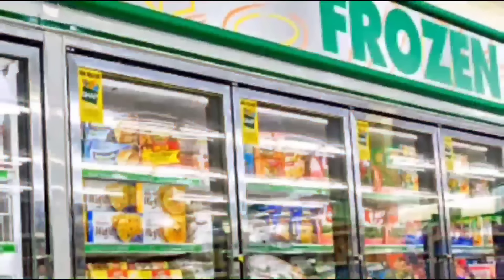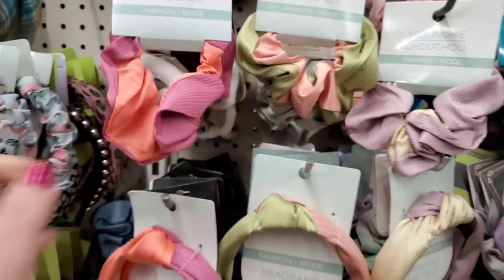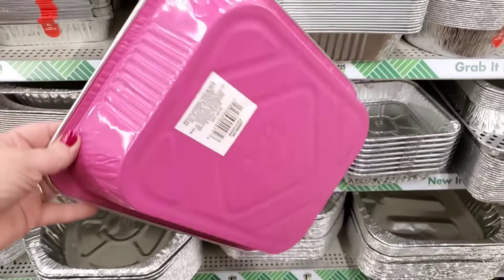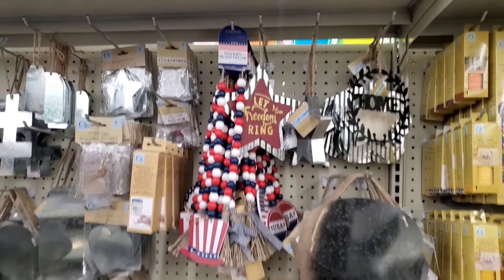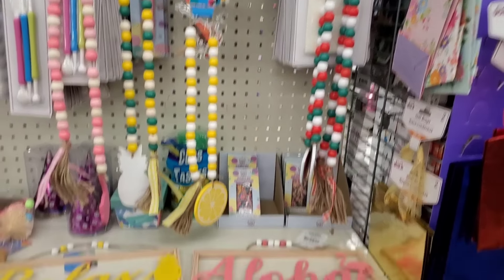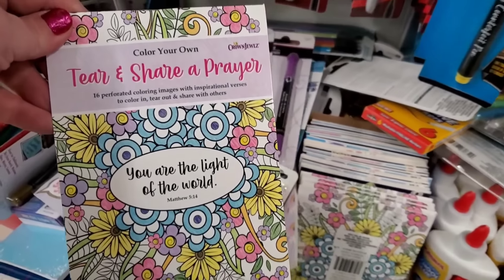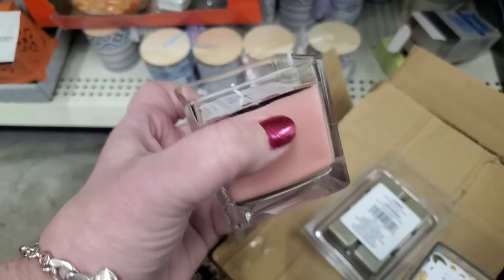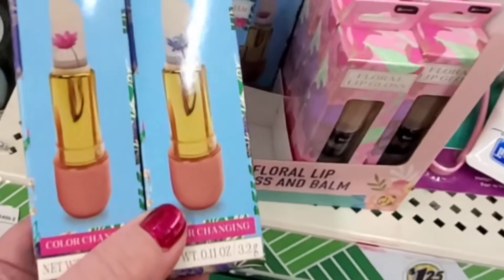😱 lets Exorcise DOLLAR TREE (AMITYVILLE Horror Store) 1.25 Starbucks dupes boujie HIDDEN DEALS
Welcome to our dollar tree shop with me adventure in the mysteriously discombobulated store nestled in the eerie town of Amityville, where every aisle holds a surprise akin to a horror movie twist! Join us as we navigate through this peculiar establishment, unsure if it's a horror store or a hooray (a delightful blend of horror and quirky) shop, where every discovery is a thrill.

As we venture into the store, the first treasure we stumble upon is a collection of stunning Starbucks dupes, gleaming with affordability and style. From chic tumblers to sleek coffee mugs, these dupes are a must-have for any coffee enthusiast on a budget. Imagine sipping your morning brew from a classy Starbucks dupe without breaking the bank—pure bliss!

But the surprises don't end there. Our dollar tree excursion leads us to a trove of summer-themed decor pieces, each priced at a mere $1.25, making them an irresistible steal. Picture your home adorned with vibrant beach-themed accents, refreshing lemonade-inspired decor, and charming outdoor essentials—all at incredibly low prices.

To share the excitement and spread the word about these fantastic finds, we encourage you to use the following hashtags and tags when posting about our adventure:

Don't forget to subscribe to our channel for more dollar tree adventures, like this video, and leave a comment sharing your favorite find or your thoughts on our Amityville shop with me experience.